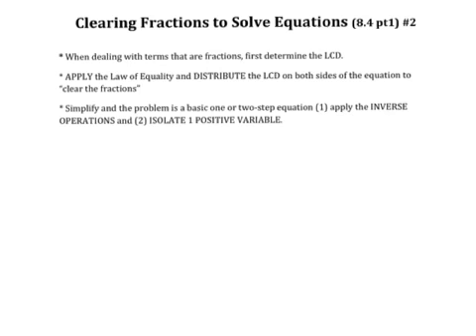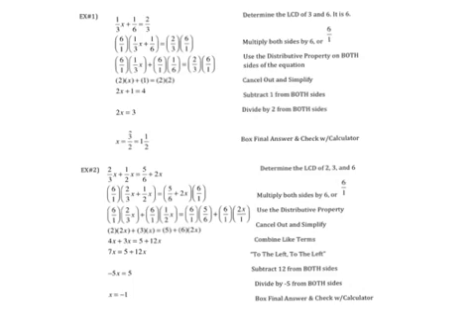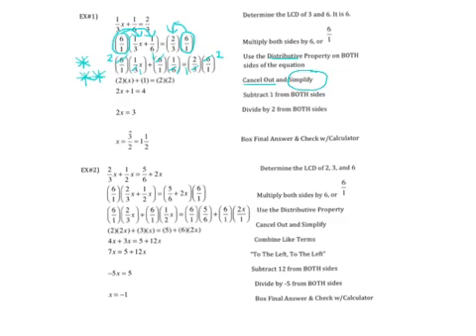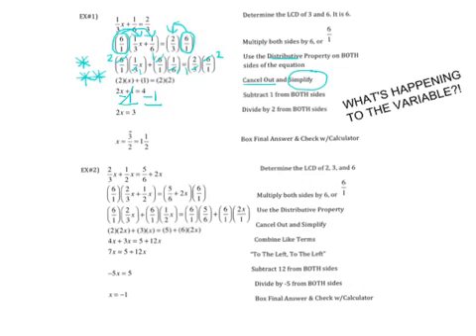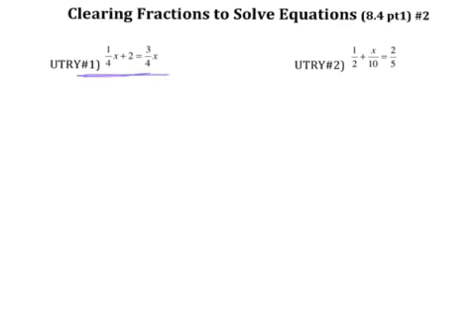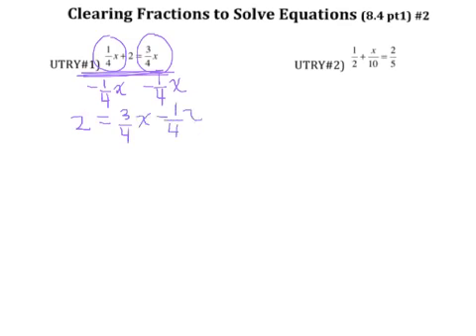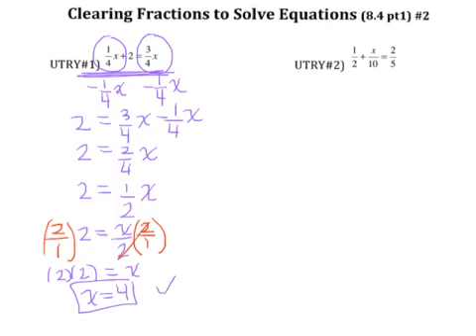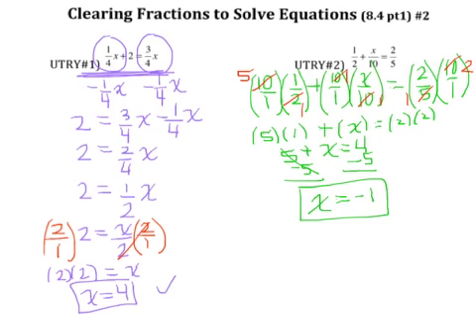notes8.2pt1#2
More explanations for "clearing fractions"... Hearing it a few times can help =)